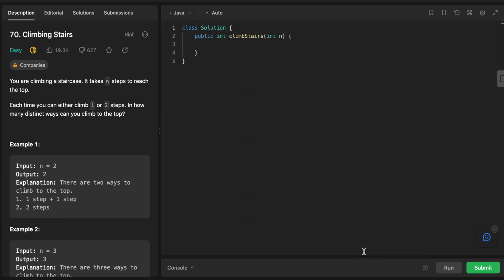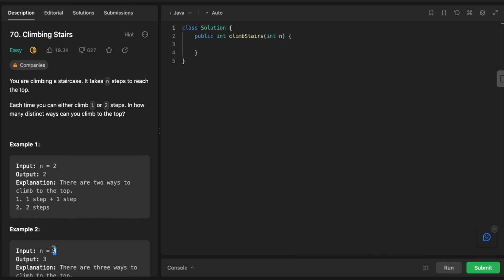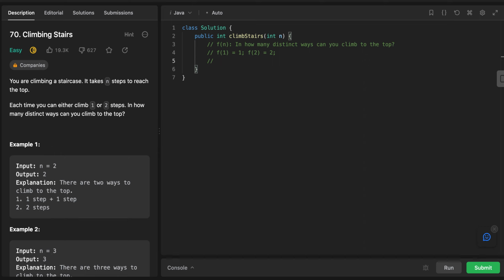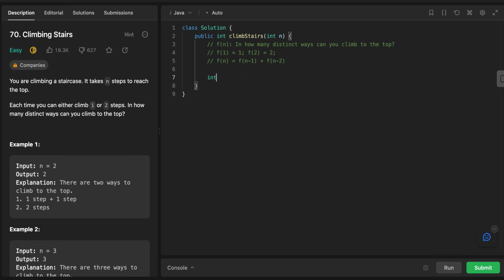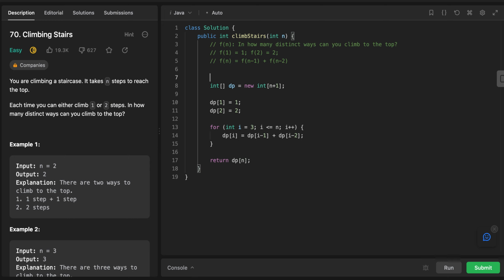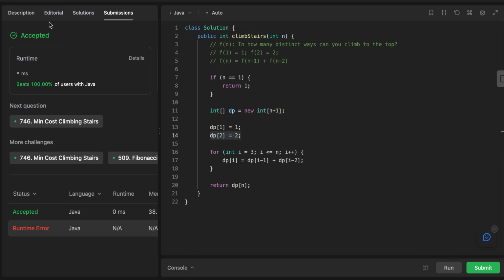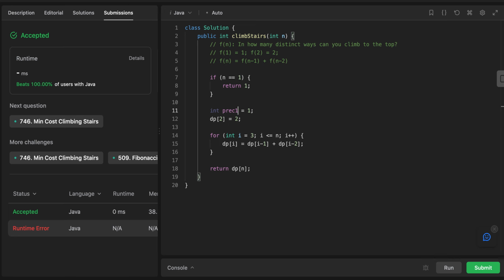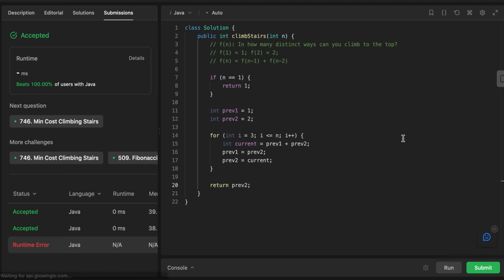[Leetcode] 70. Climbing Stairs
2 solutions with O(N) and O(1) space complexity